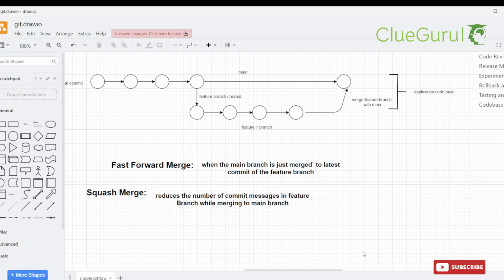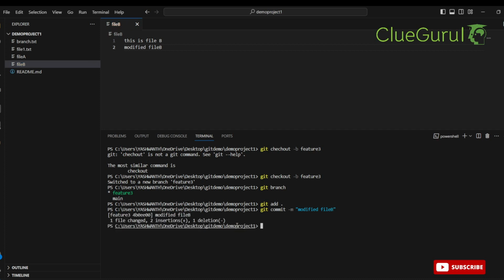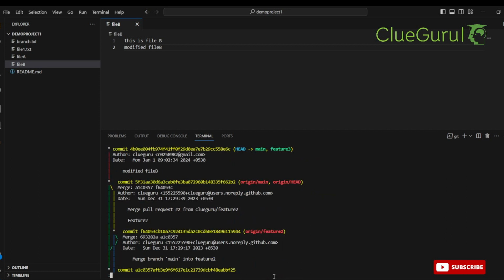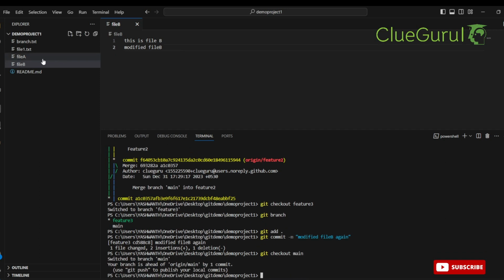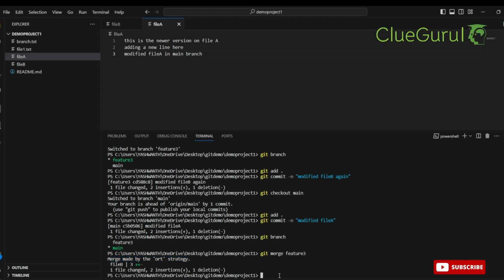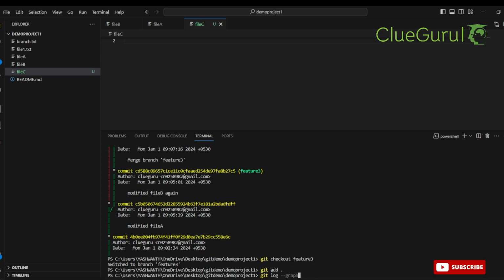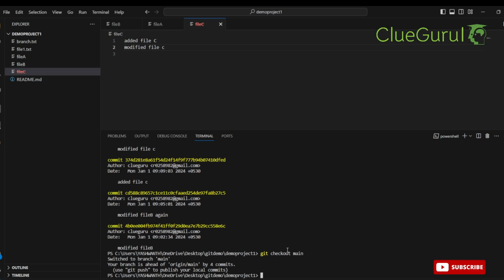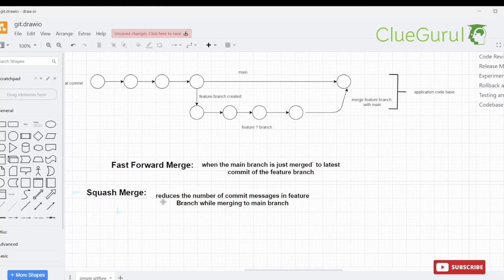13 Explained Git Merge | How to Squash Merge in git